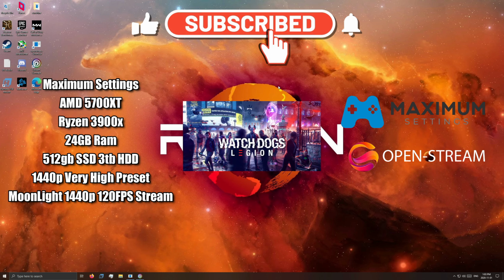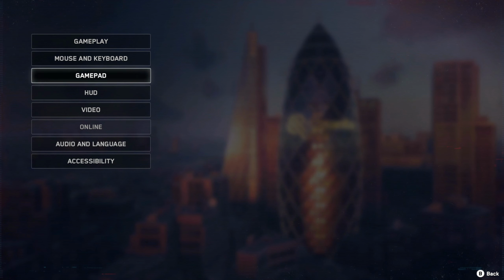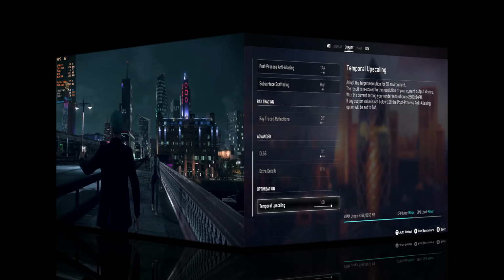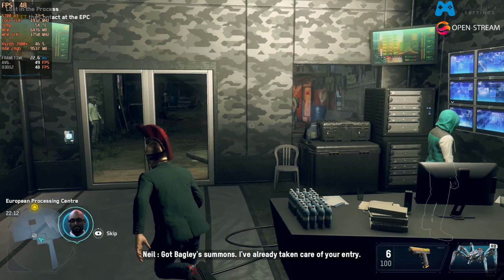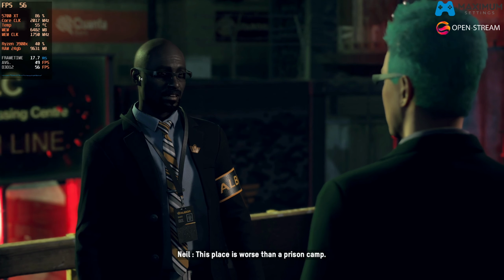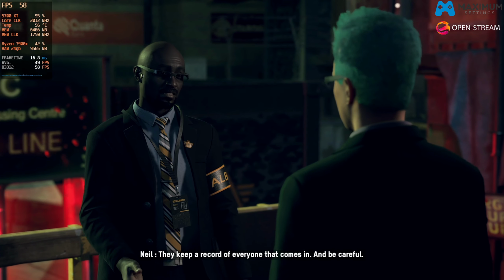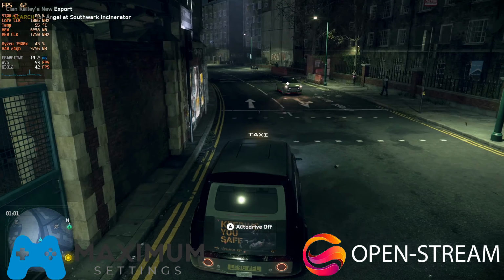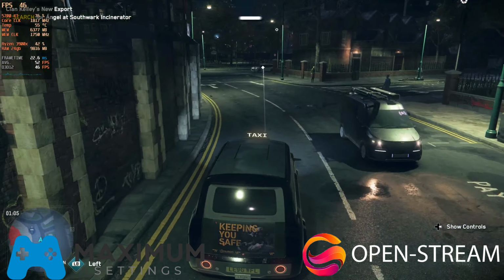Watch Dogs Legion Streamed from a 5700XT Cloud PC - New Open-Stream software!!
Another look at the new Open Source PC Desktop streaming software. Open-Stream software is at time of this video in the Alpha stage. So looking at how well things were working for this testing the future looks good for the software. Watch Dogs ran great here. Excited to cover this in the future and see where it goes.

Amazon Links -